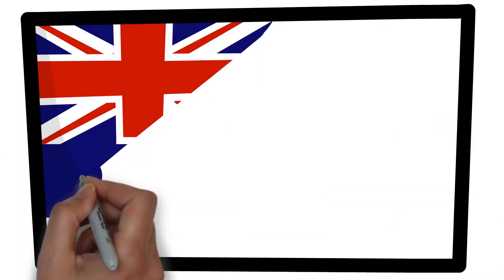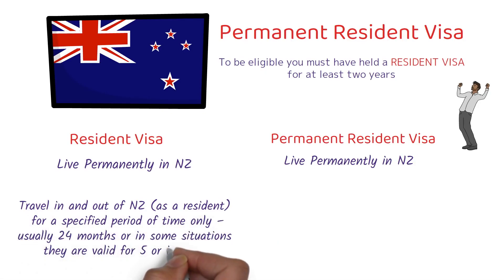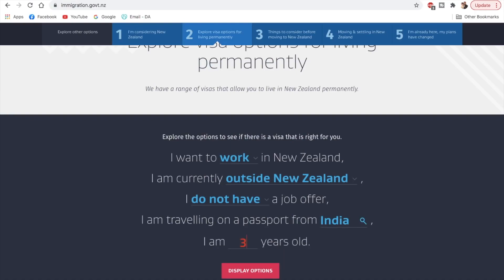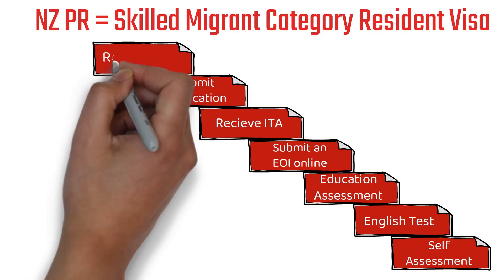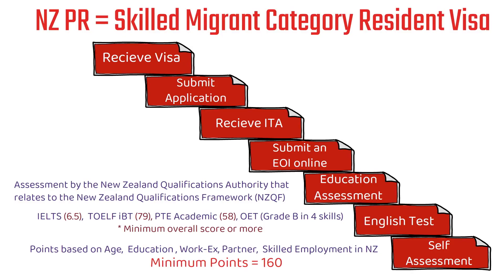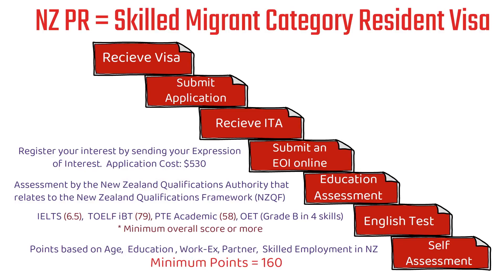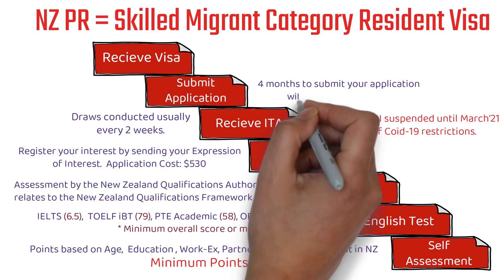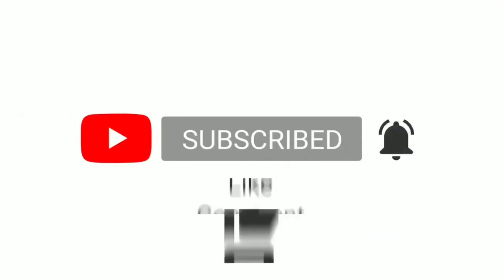How to Apply Permanent Resident Visa in New Zealand 2021 [ Step By Step Process ]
In this video I discuss the step-by-step process of applying New Zealand PR 2021. So if you are interested in moving to New Zealand, this video could help you a lot.